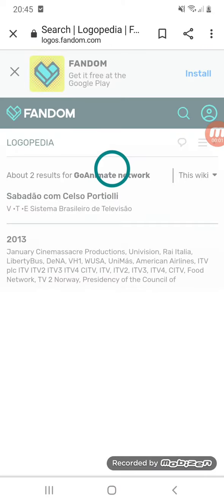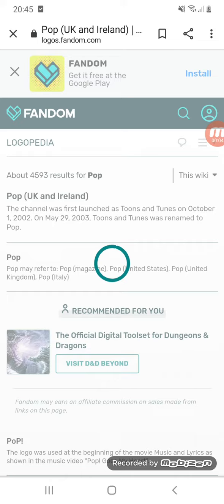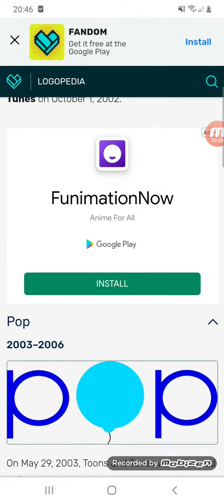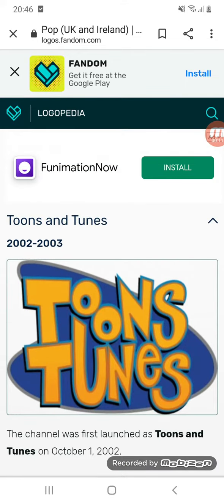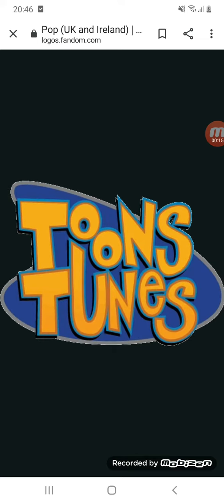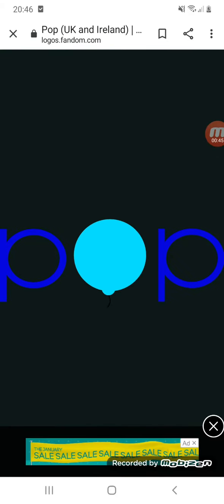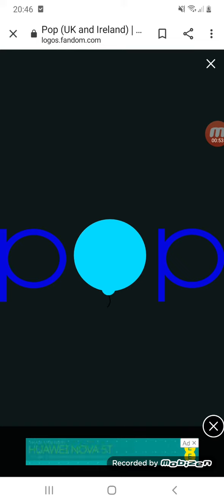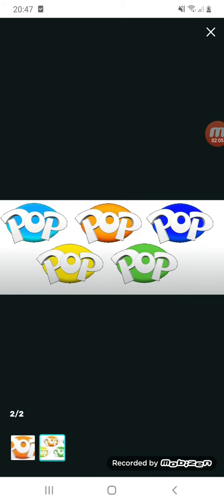Logo history #1 POP